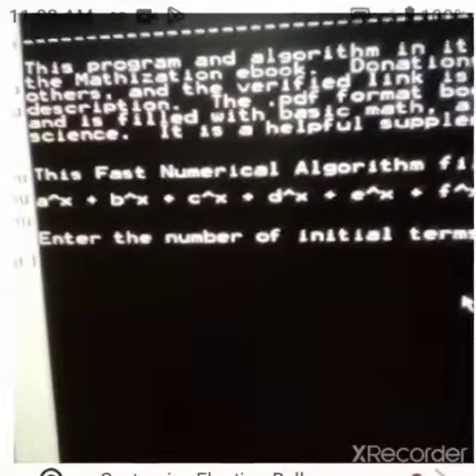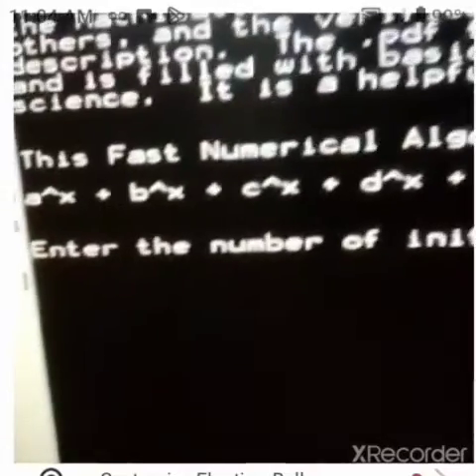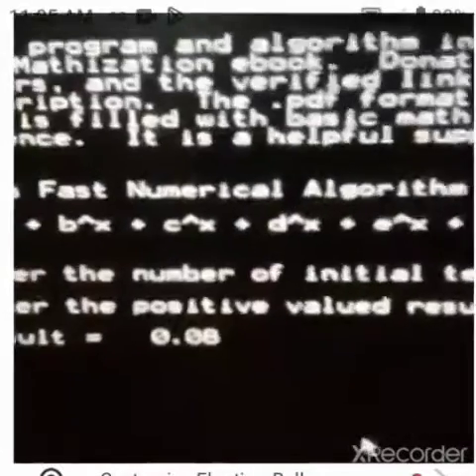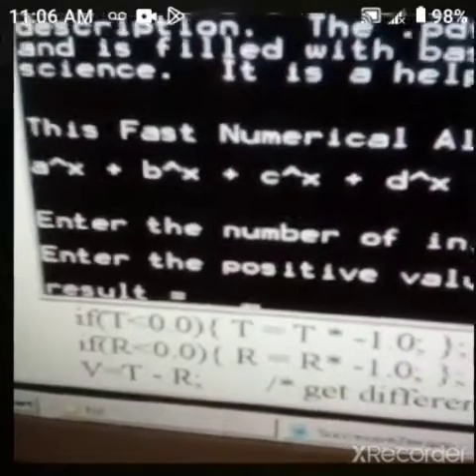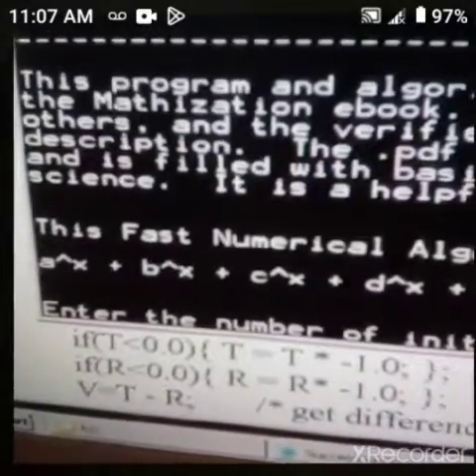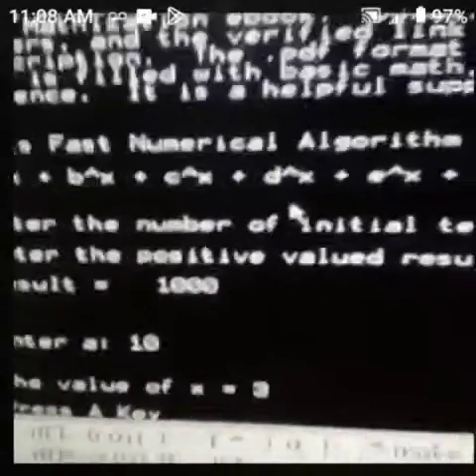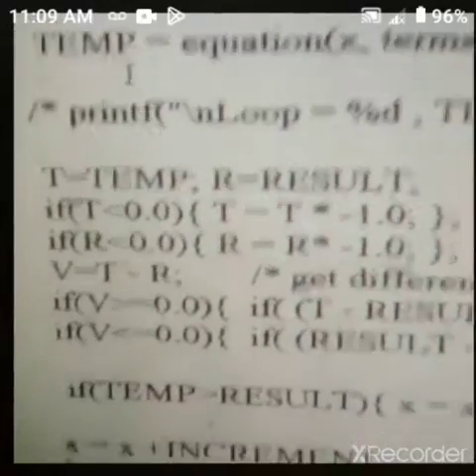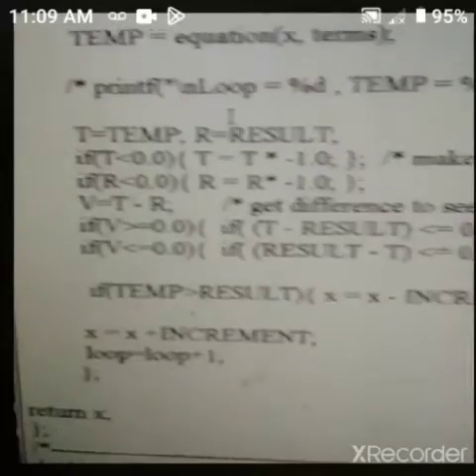Improved Fast Equation Solving Agorithm. FESA , Nov. 2022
A new, updated and simpler algorithm to solve a single variable expression.

Amazingly,  the program example with the pow(base , exponent),  pre-written C function, can also can find the lograrithm of a number using any base, and without using any successive approxmation series to do that - as do the prewritten standard  math functions.  My general math and science ebook called Mathization also explores using some math with computers and in several example C programs and homemade math functions.

There is no charge for this ebook other than for you to consider a donation of any amount when you are able, and maybe I can afford a few  things to survive with.

 Maybe you might know of someone who this can help.  This book was written for the low income community.  It's not meant to replace a formal education, but is to be some helpful supplemental material to have available.  The science topics in it also makes a nice reading material so as to have a basic knowledge of it and its history.  Every book is limited, and so eventually get a few different books so as to improve your understanding.

I do not sell your email, etc.    Advertisment exchange, links, etc. is possible, let me know.

Jon